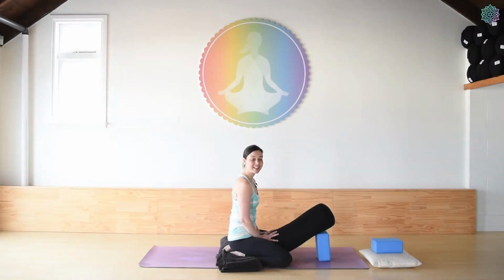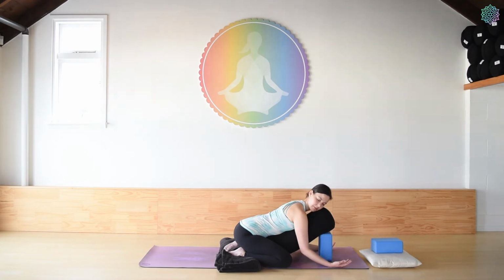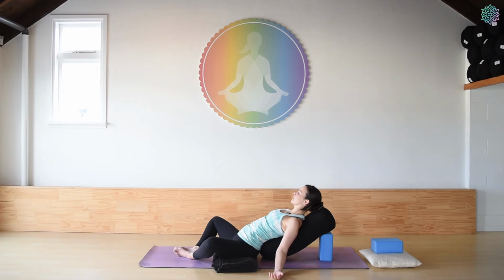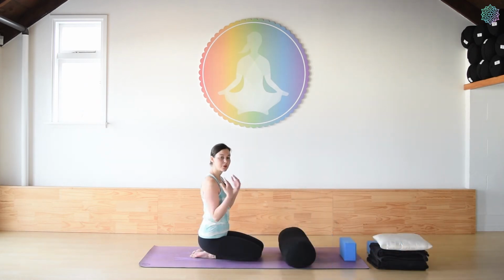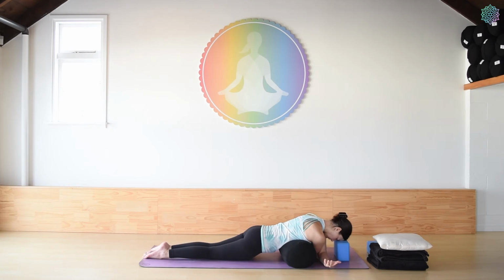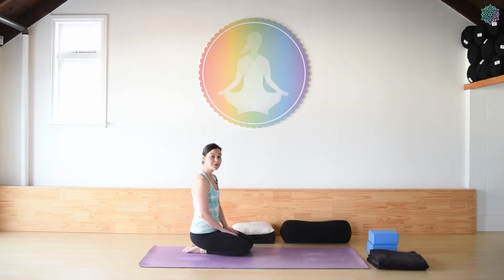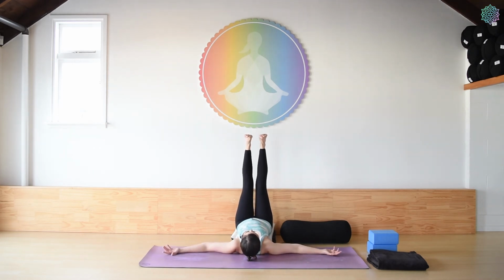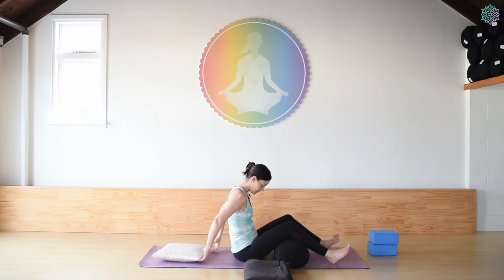Restorative Yin With Props | YogaLight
A restorative class using bolsters, blocks, cushions and blankets.

View our website @ yogalight.nz
You are advised to seek the advice of a physician before beginning any physical exercise regimen, routine, program, or using any suggested equipment, shown in any of our videos. YogaLight is not a medical organisation and its instructors or staff cannot give you medical advice or diagnosis. All suggestions and comments relating to the use of equipment, poses, moves and instruction are merely a suggestion, the choice to perform the poses, act on instructions or use equipment is a choice made by yourself and you do so at your own risk. Nothing contained in our videos should be construed as any form of medical advice or diagnosis.